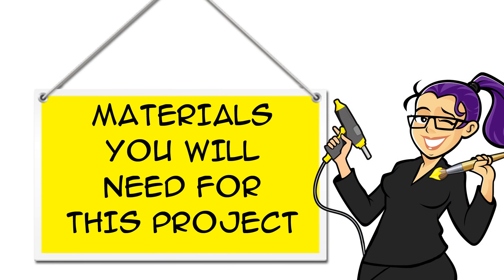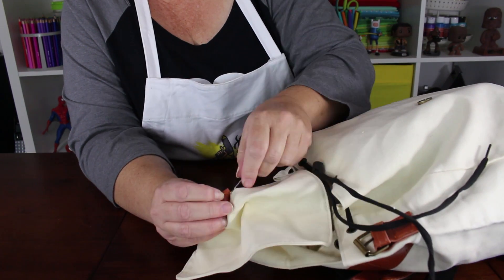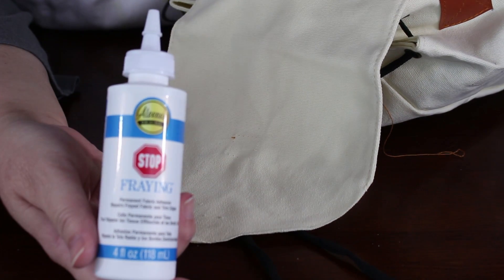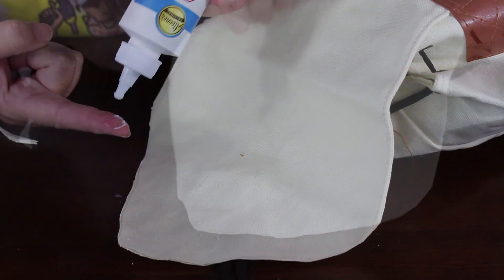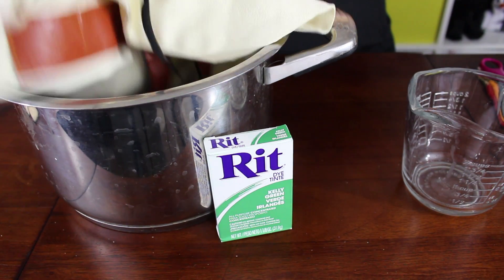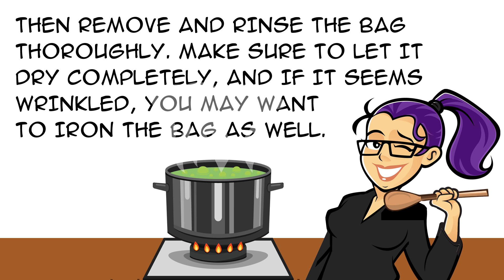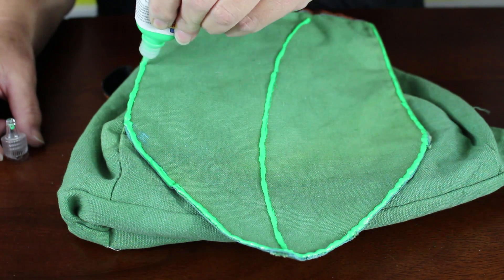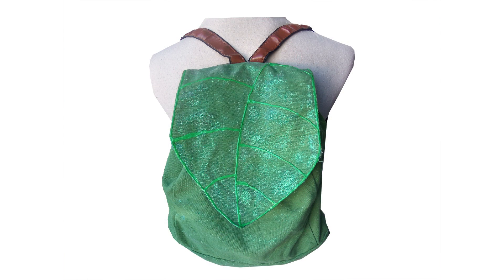DIY Tinkerbell Costume Backpack Disney Peter Pan Back to School Craft CraftyMcFangirl.com Tutorial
Make a Leaf-Shaped Tinkerbell Costume Backpack with a Little Pixie Dust

This Tinkerbell costume backpack is perfect for disneybounding as Tink. It is also a great back-to-school project to make a unique backpack or book bag. Show your love for Peter Pan and Tinkerbell by making this DIY leaf-shaped bag. And don’t forget to add a little pixie dust!

LINKS TO MATERIALS:
canvas bag or this one
Green fabric dye
No Fray Fabric Glue
Green dimensional Fabric Paint
Green Glitter Paint